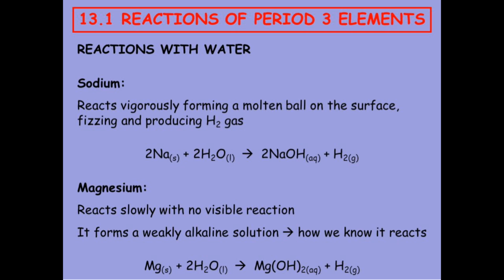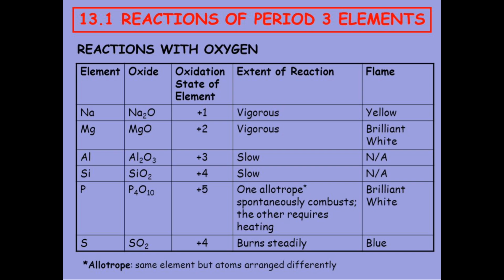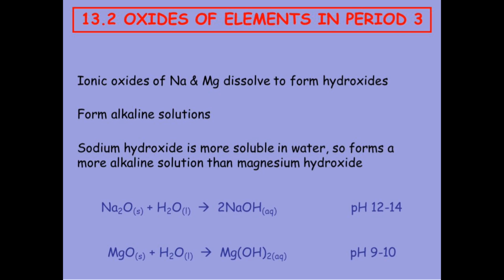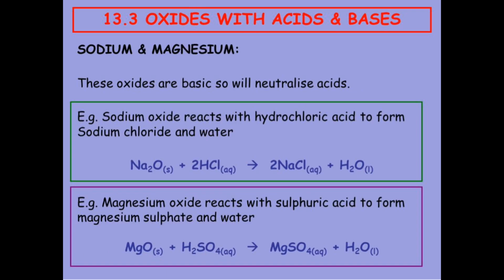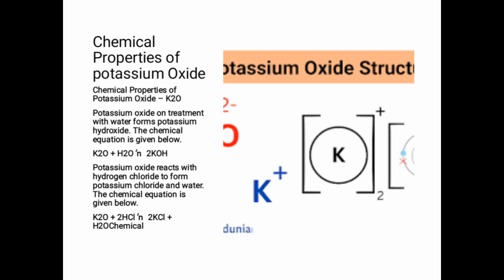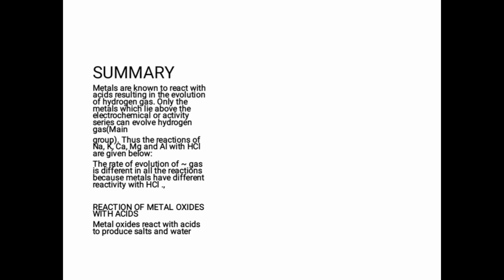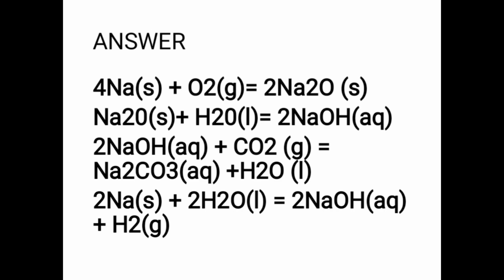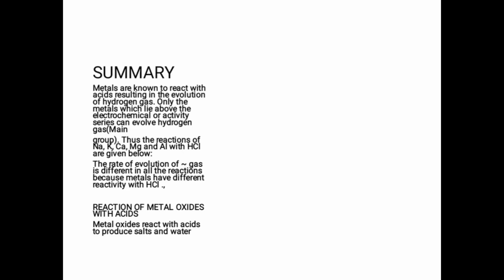REACTIONS BETWEEN ACIDS AND METALS, THEIR OXIDES AND TRIOXOCARBONATE IV (PERIOD 3 AND 4)